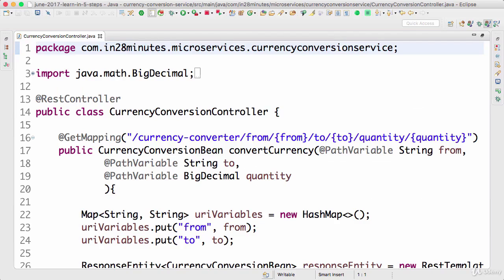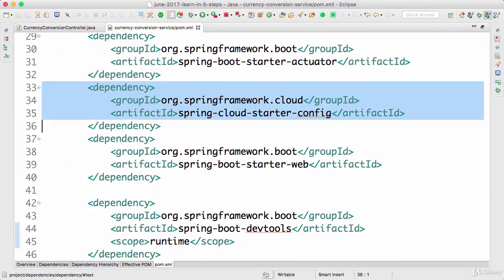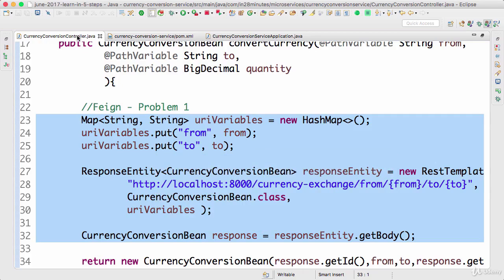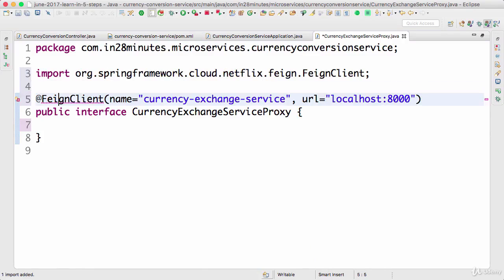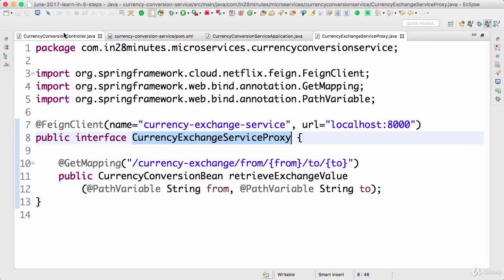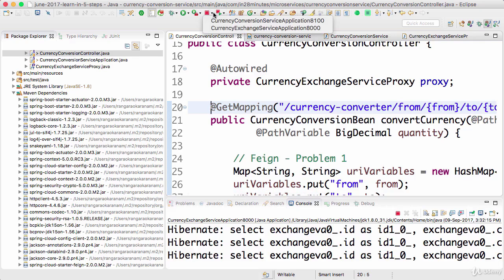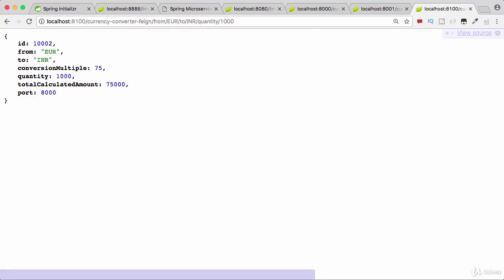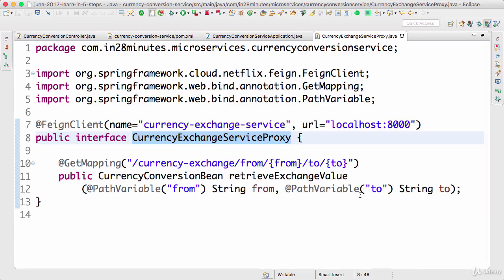078 Step 21 Using Feign REST Client for Service Invocation